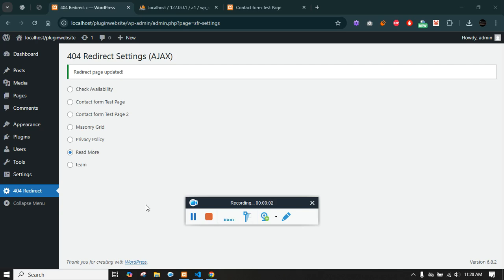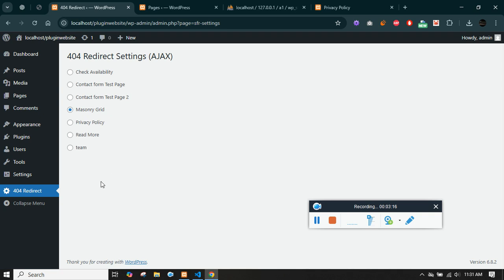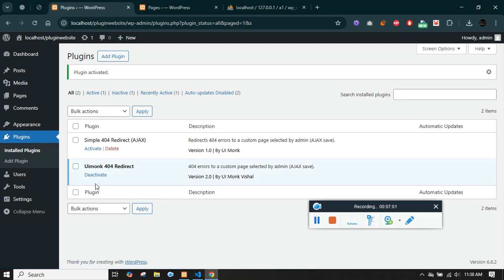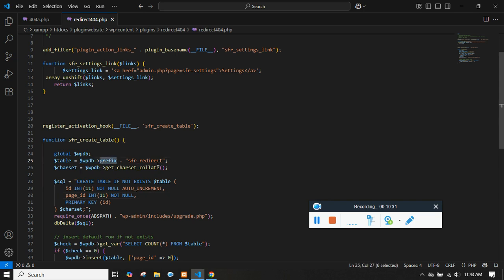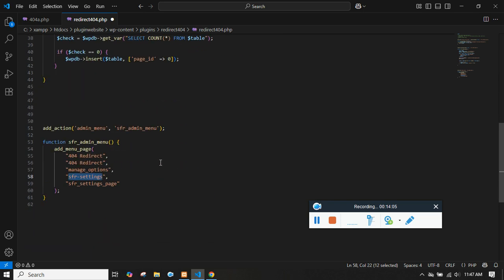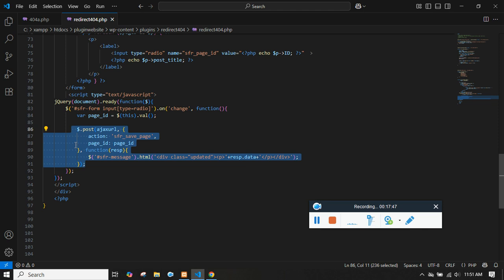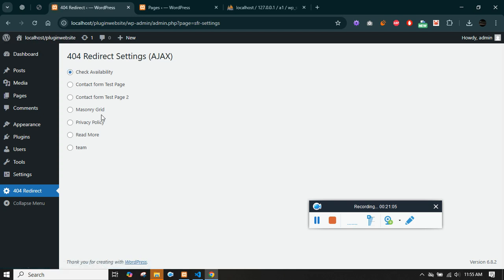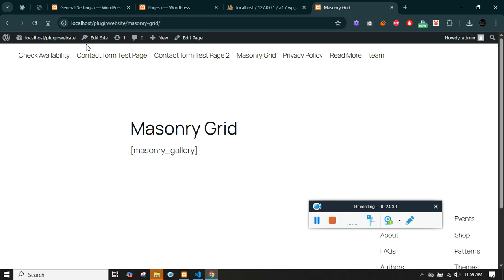Ep30 - 404 Redirect Wordpress Plugin Tutorial with Source Code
🚀 In this tutorial, we’ll build a WordPress 404 Redirect Plugin step by step!
Whenever your site visitors land on a 404 Page Not Found, this plugin will automatically redirect them to a custom page of your choice.

What you’ll learn in this video:

✅ How to create a custom database table in WordPress
✅ Using the template_redirect hook to handle 404 errors
✅ Building a custom admin settings page with a top-level menu
✅ Displaying all pages with radio buttons to choose a redirect target
✅ Saving settings with AJAX (no page reload!)
✅ Adding a Settings link on the Plugins page
✅ Practical WordPress plugin development workflow

By the end, you’ll have a fully functional 404 Redirect Plugin that you can use on your own sites or customize further. Perfect for beginners who want to learn WordPress plugin development from scratch!

🔗 Helpful Topics Covered

WordPress hooks & actions (template_redirect, wp_ajax)
Using $wpdb for custom tables
AJAX in WordPress admin
Radio button selection with the checked() function
Plugin meta links with plugin_action_links